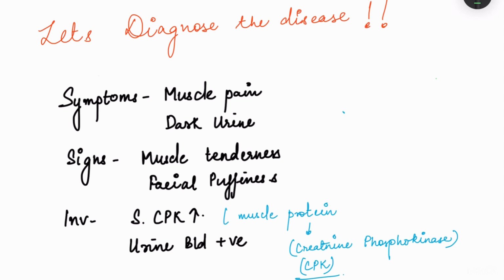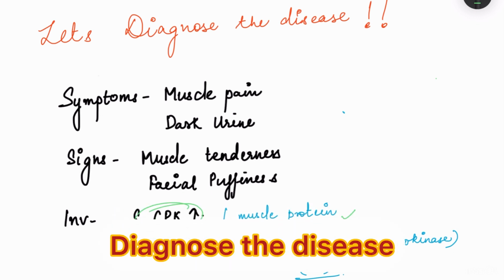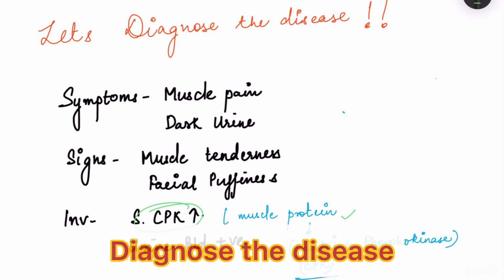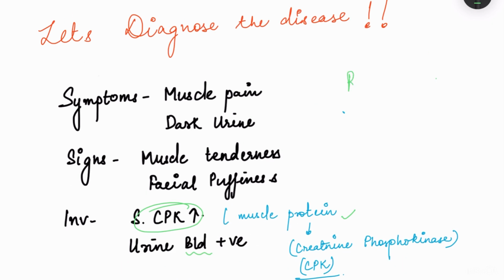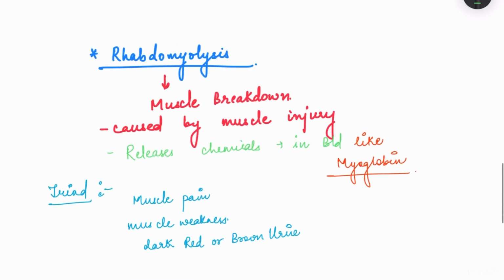Let’s diagnose the disease 🩺| simplified